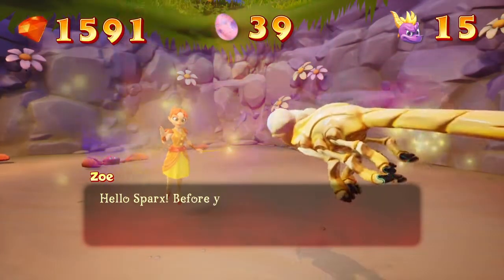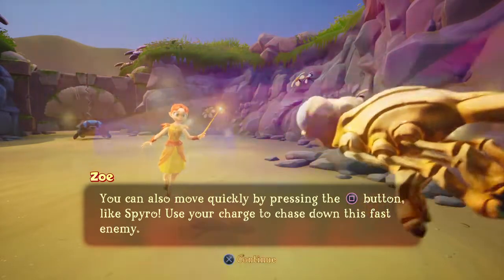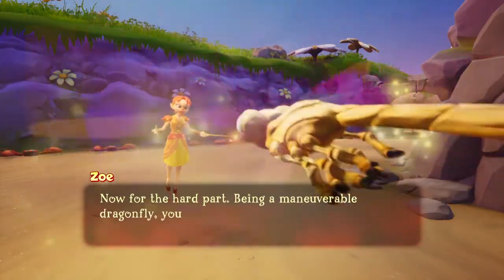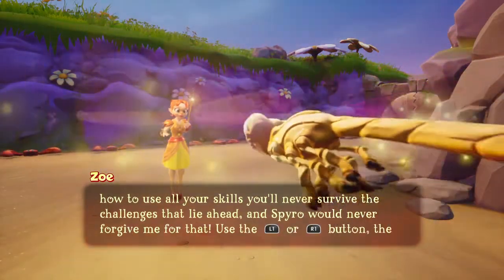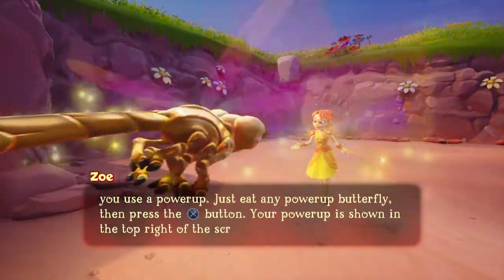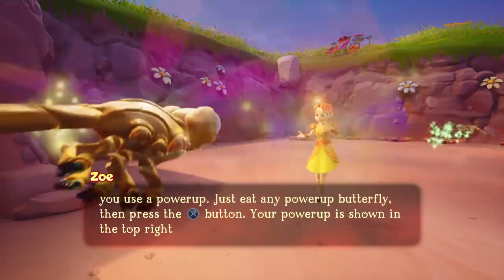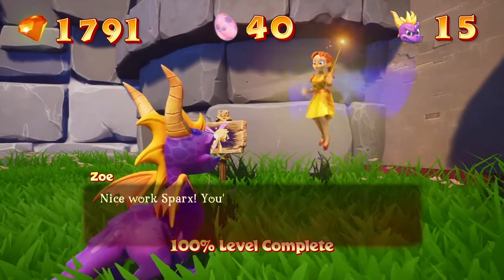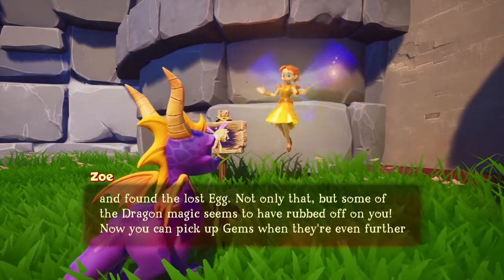Spyro Reignited Trilogy_20220131100633 Crawdad Farm